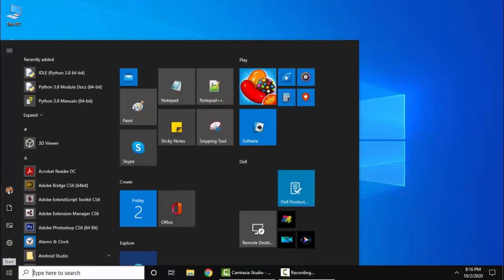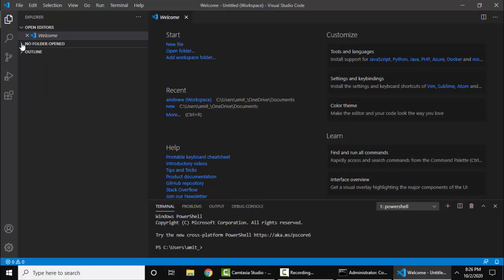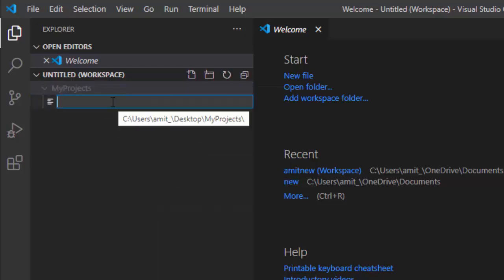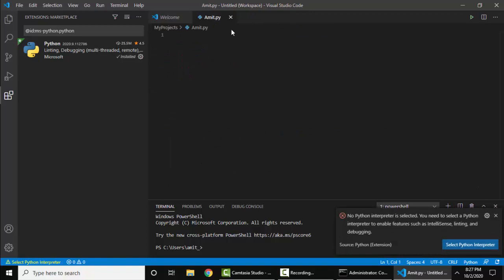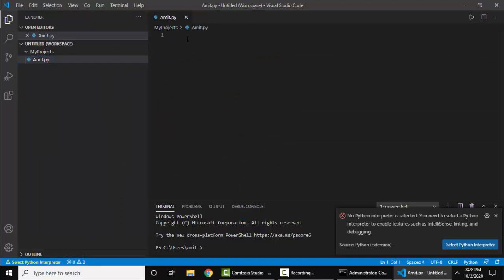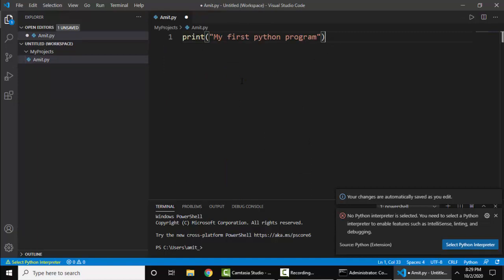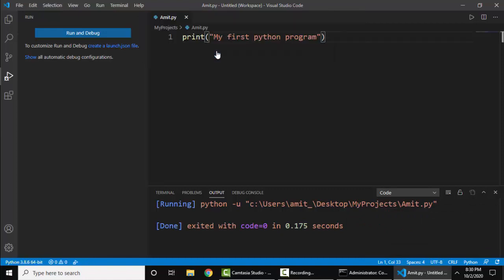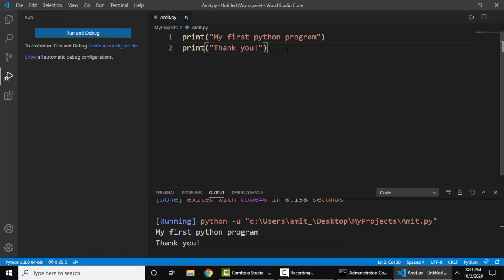How to run Python in Visual Studio Code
Learn how to run Python in Visual Studio Code. We will also run our first Python program on VS Code.